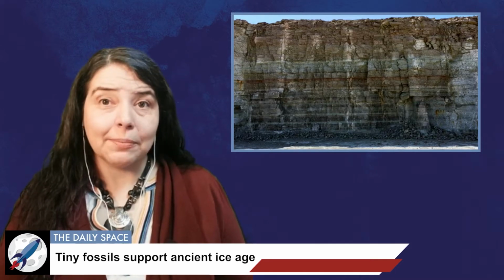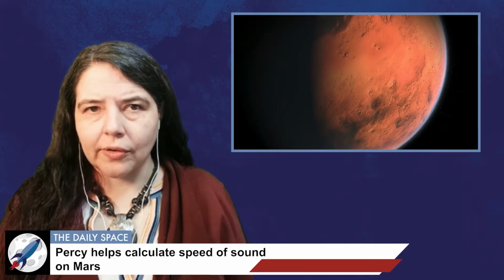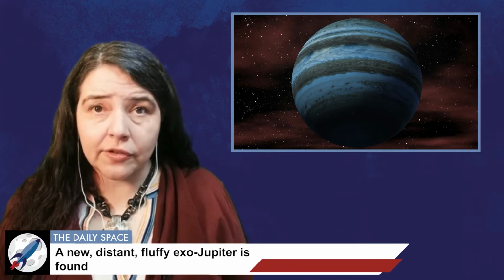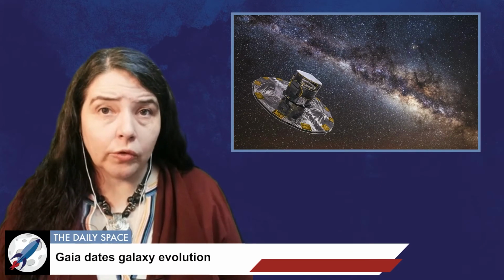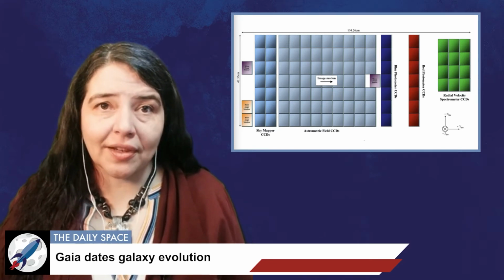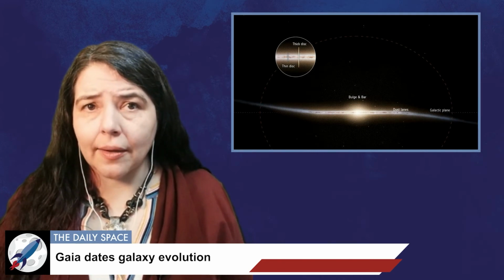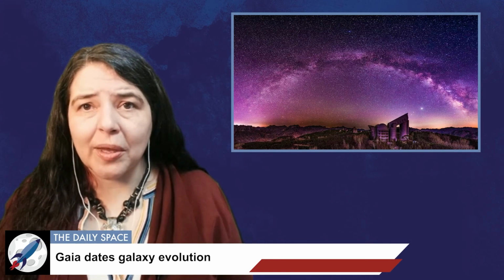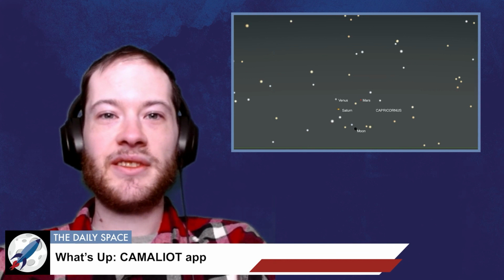Daily Space 24 March 2022: ESA’s Gaia Observatory Dates Milky Way’s Evolution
Stellar formation and evolution data collected from ESA’s Gaia telescope has allowed scientists to create a timeline of the evolution of our own galaxy, the Milky Way. Plus, an ancient ice age, sound on Mars, a new exoplanet, and What’s Up.